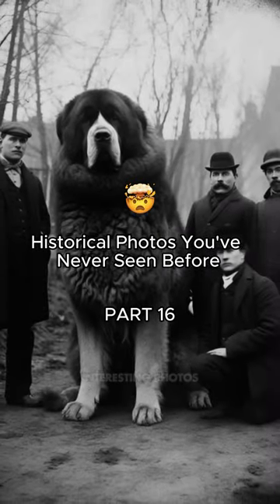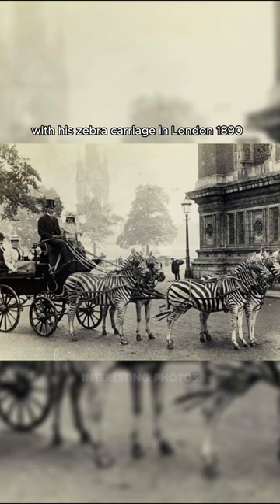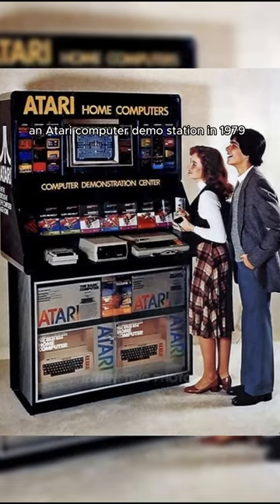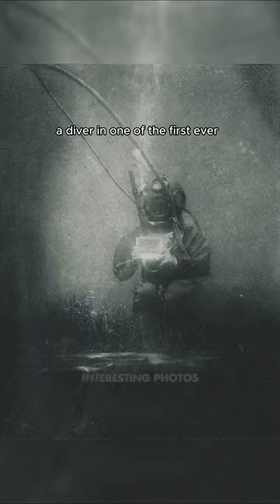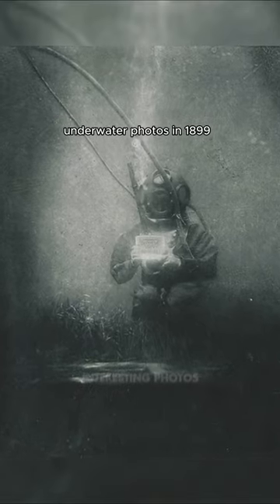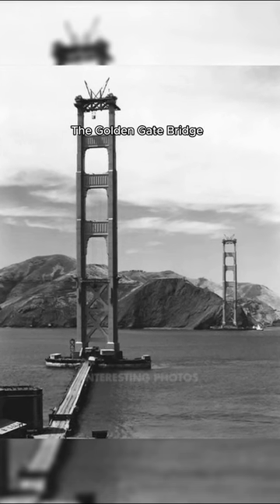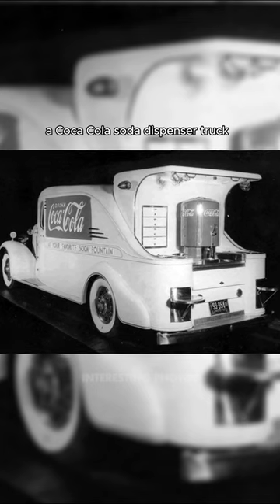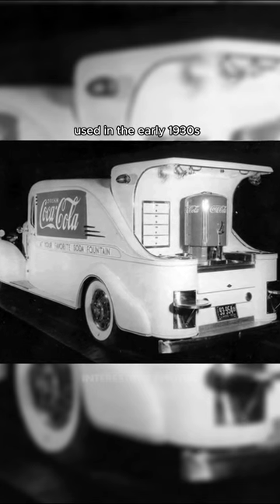RARE HISTORICAL PHOTOS YOU’VE NEVER SEEN